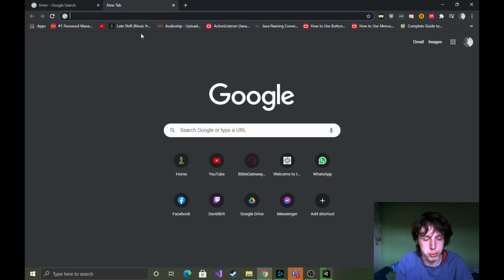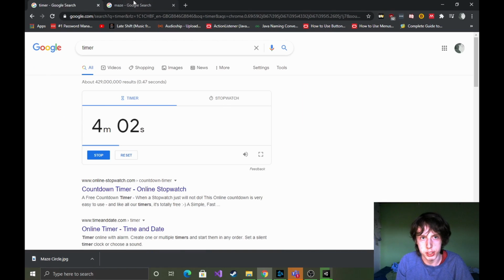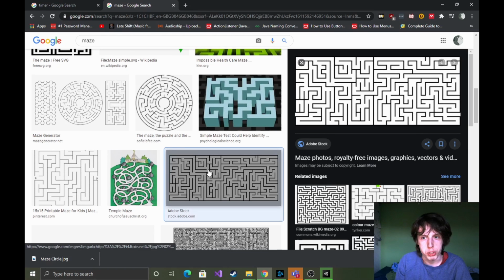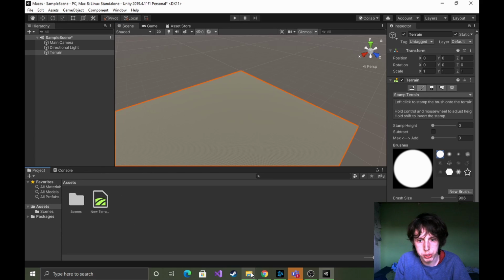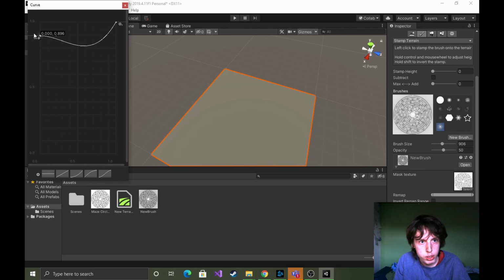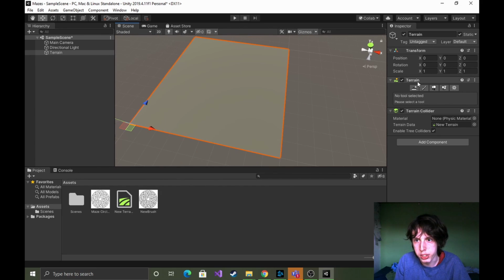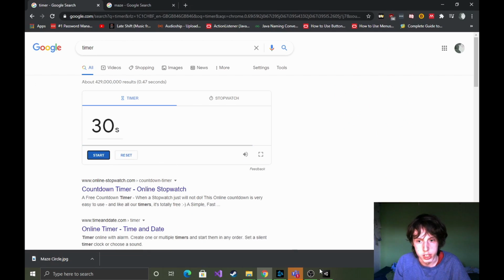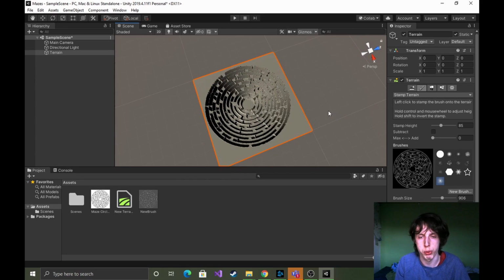How to create any maze in Unity in under 5 minutes! Unity #5 minutes